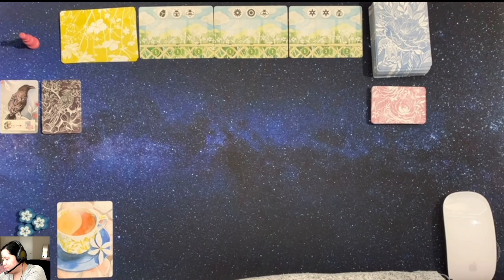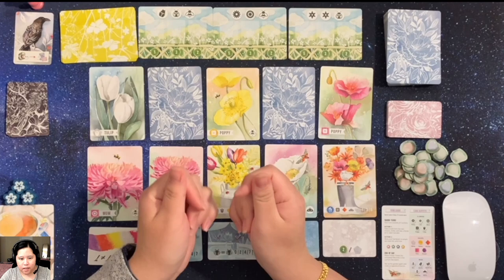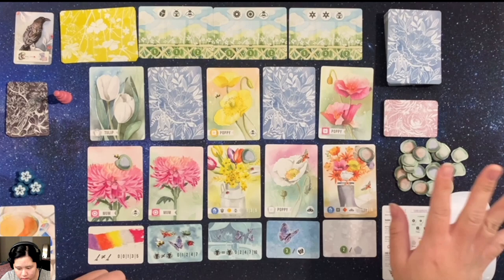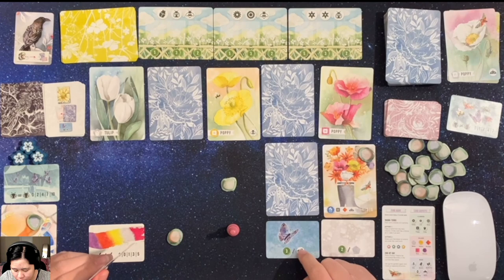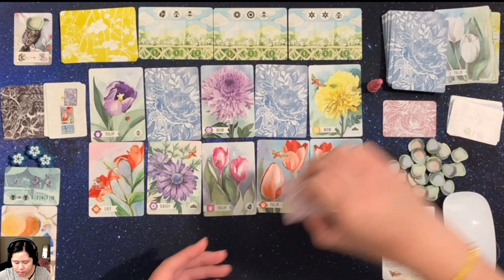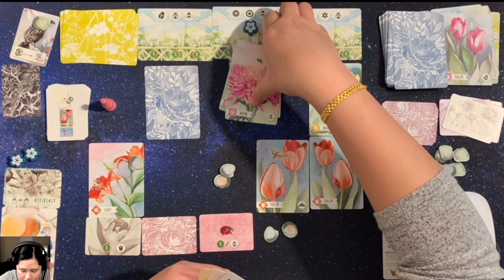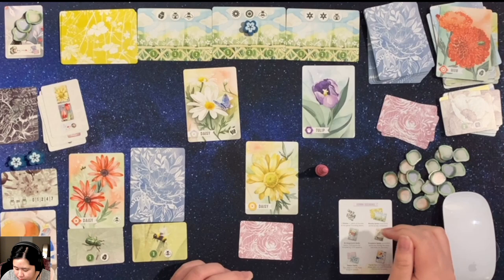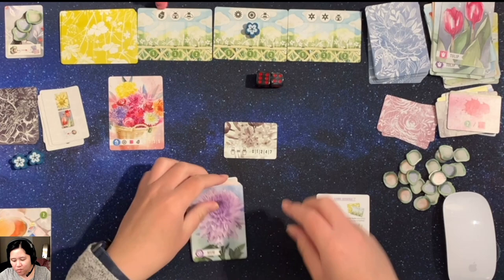Floriferous Solo Playthrough | Danicha